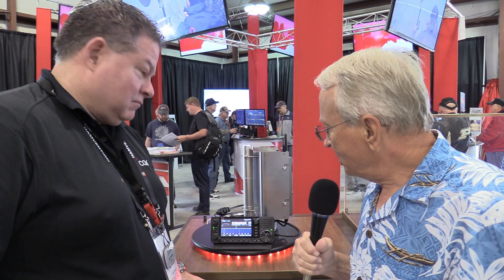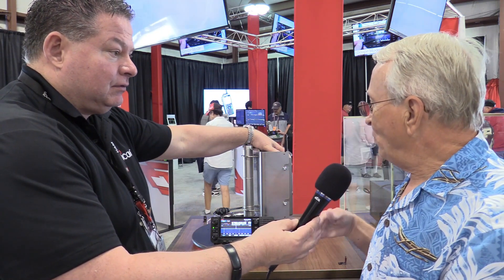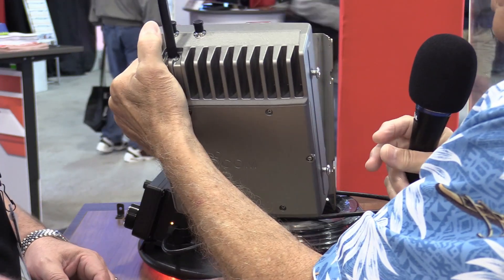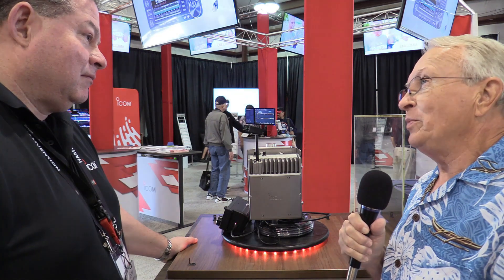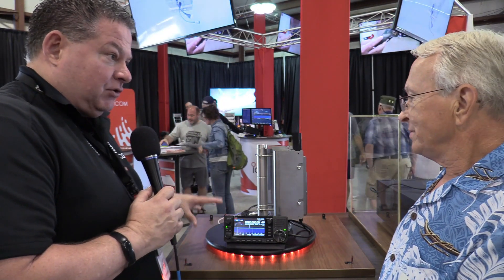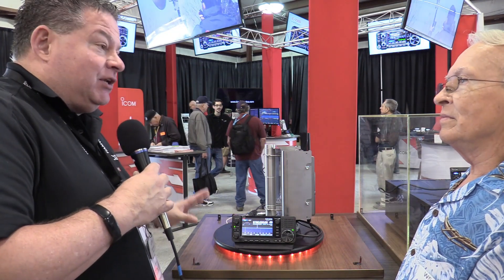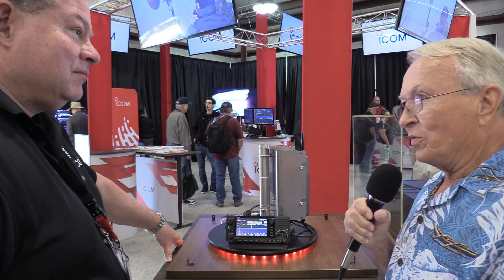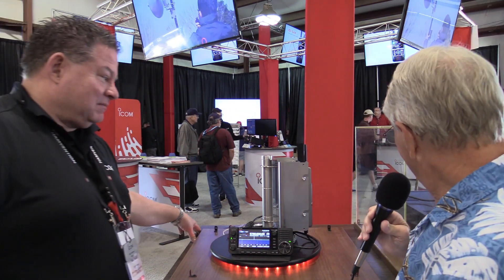AmateurLogic 170 part 2: Icom's SHF Project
Due to a mistake in editing, the original upload of AmateurLogic 170 should have cut to a video of Icom's SHF Project at 16:56 instead of the amplifier. This is the missing segment.